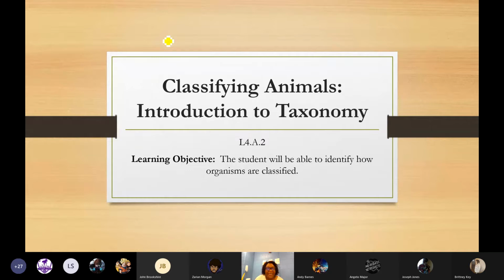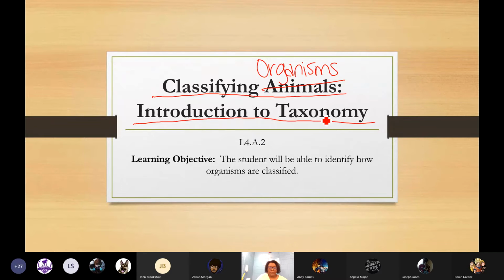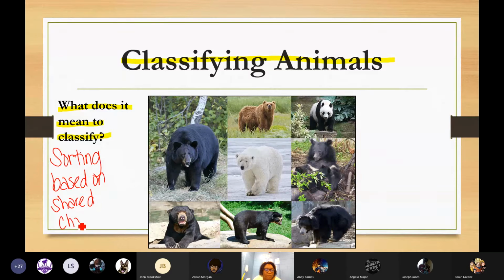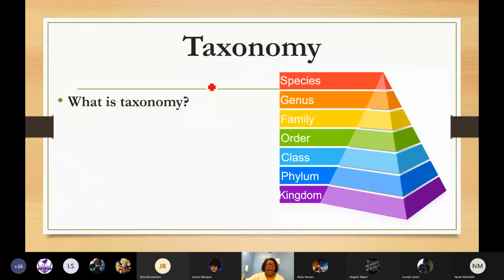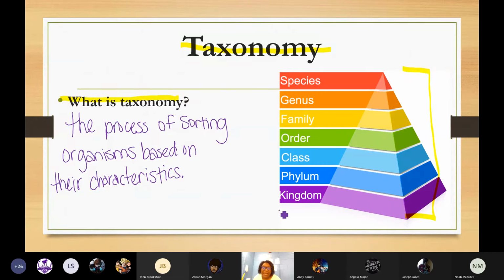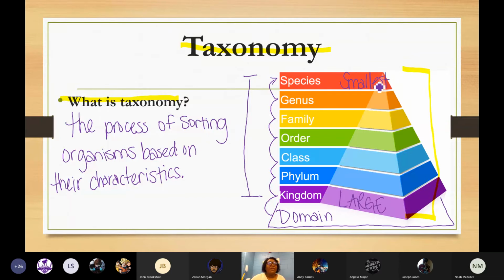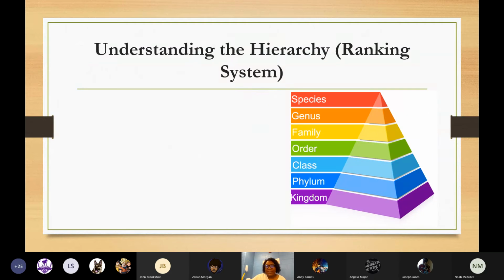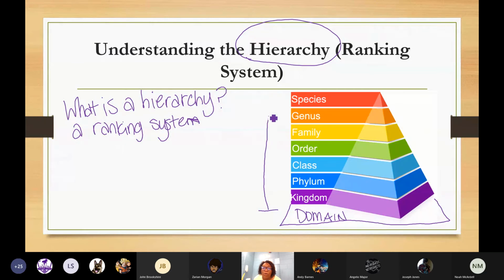Introduction to Taxonomy: March 3, 2021